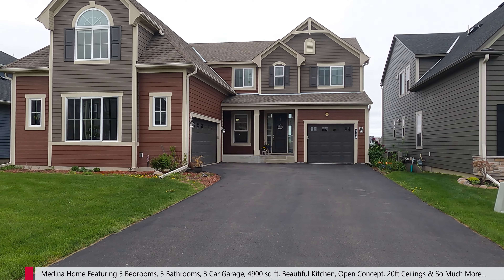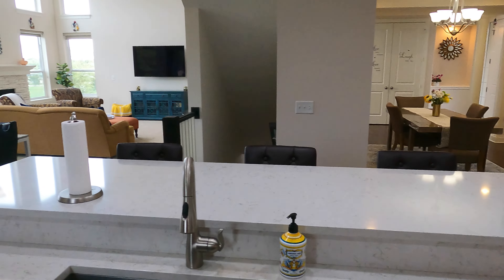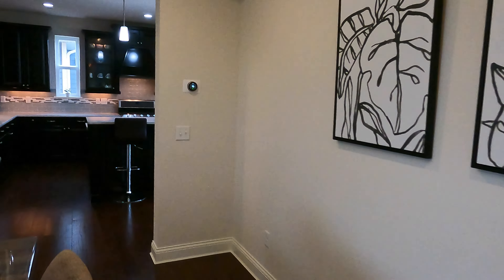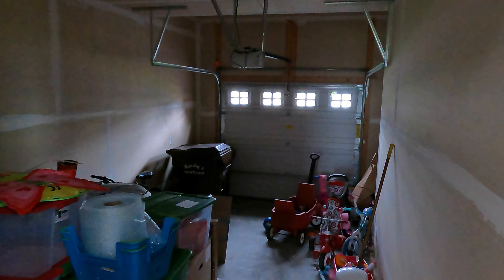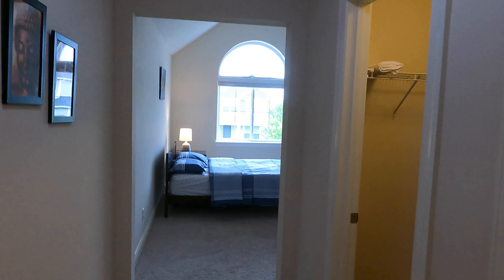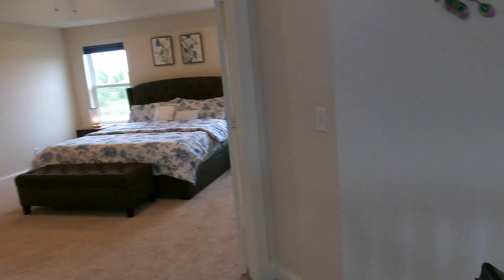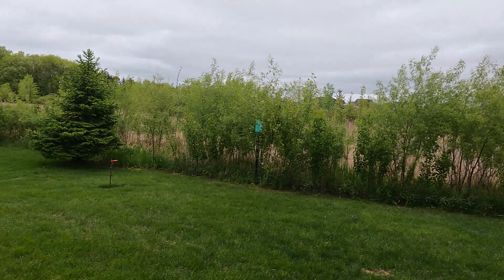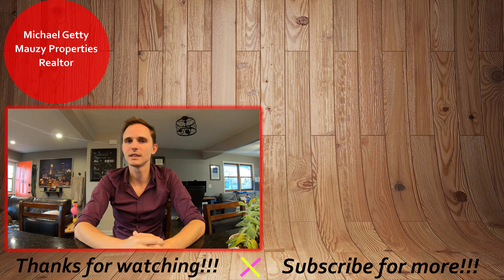4173 Prairie View Trail, Medina - Video Rental Tour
Welcome to the video tour for 4173 Prairie View Trail in Medina.